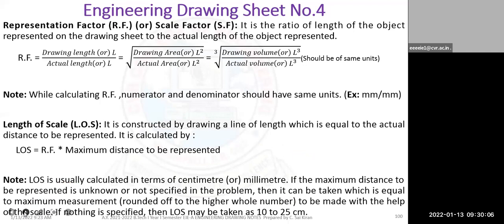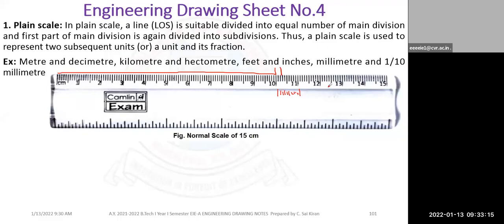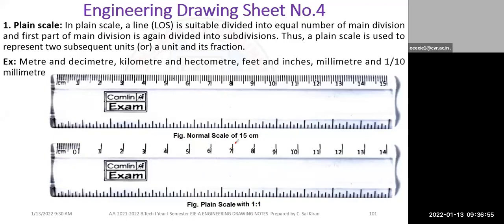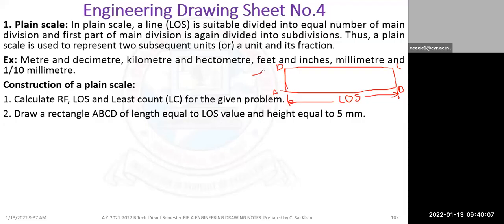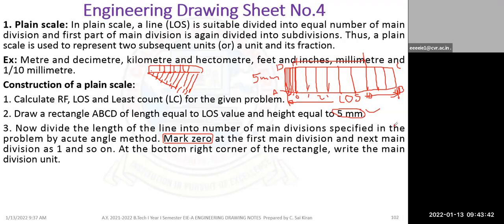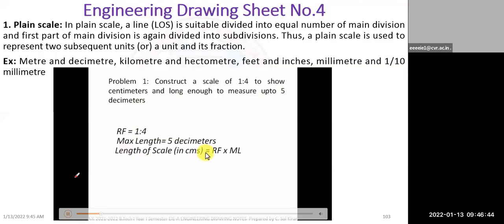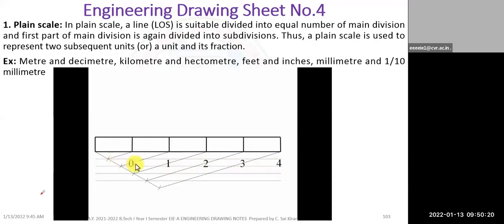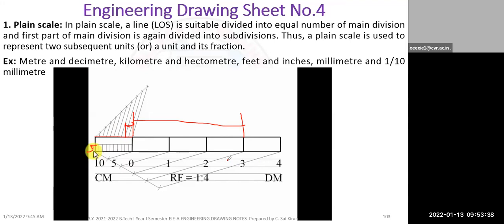Introduction to Plain Scales Topic with example in Engineering Drawing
Plain scale: In plain scale, a line (LOS) is suitable divided into equal number of main division and first part of main division is again divided into subdivisions. Thus, a plain scale is used to represent two subsequent units (or) a unit and its fraction.
Ex: Metre and decimetre, kilometre and hectometre, feet and inches, millimetre and 1/10 millimetre

Construction of a plain scale:
1. Calculate RF, LOS and Least count (LC) for the given problem.
2. Draw a rectangle ABCD of length equal to LOS value and height equal to 5 mm.
3. Now divide the length of the line into number of main divisions specified in the problem by acute angle method. Mark zero at the first main division and next main division as 1 and so on. At the bottom right corner of the rectangle, write the main division unit.
4. Now divide the first main division into number of subdivisions by acute angle method and label the numbers. At the bottom left corner of the rectangle, write the subdivision unit.
5. At the bottom of the rectangle (centre), write the RF value and LOS value.